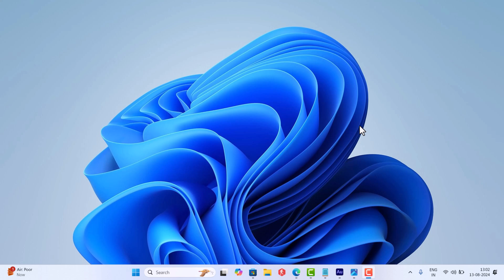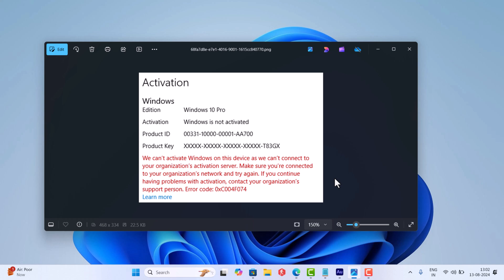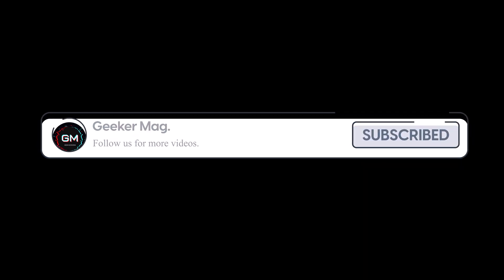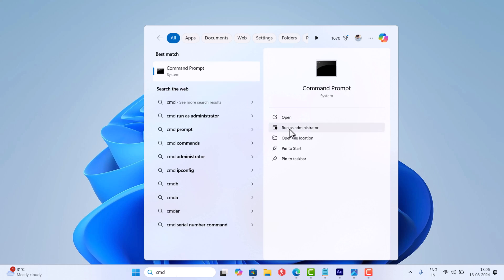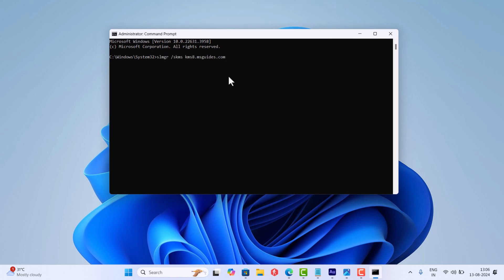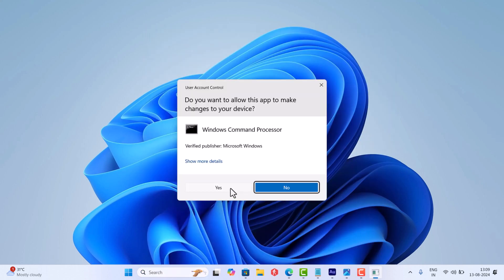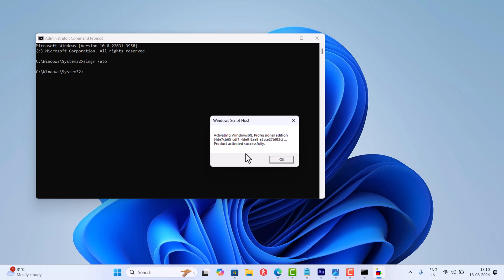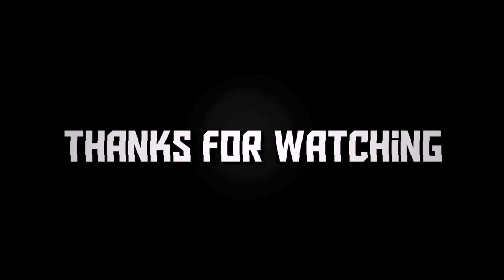Fix - We can't activate Windows on this device as we can't connect to your organization's activation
In this video, I'm going to show you how to fix We can't activate Windows on this device as we can't connect to your organization's activation server. Make sure you are connected to your organization's network and try again . if you continue having problems with activation, contact your organization's support person in Windows 10.

RECOMMENDED DOWNLOADS